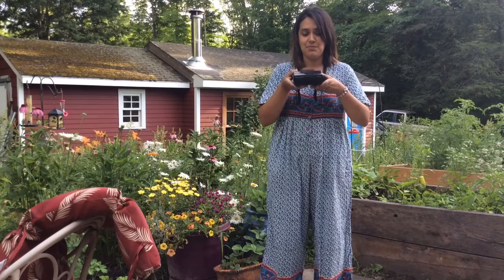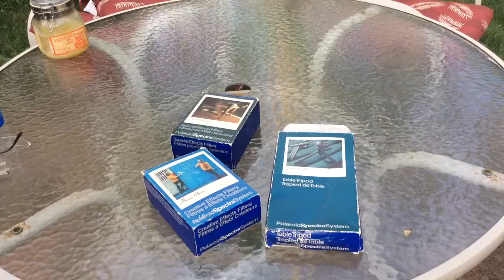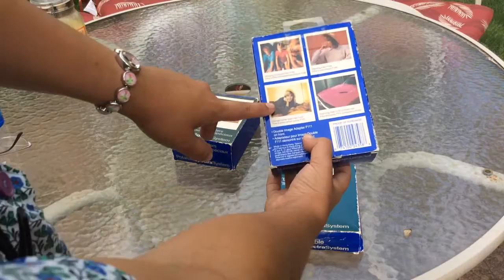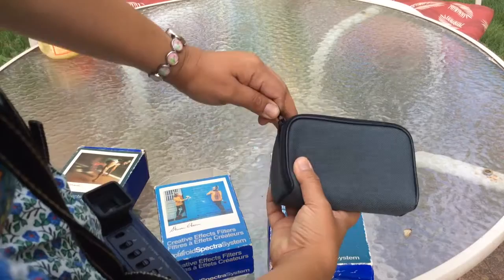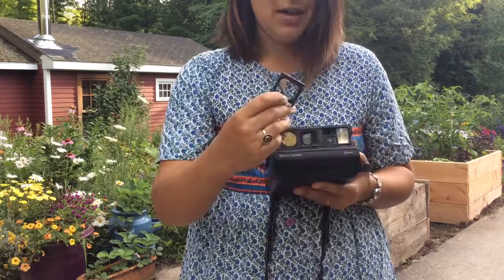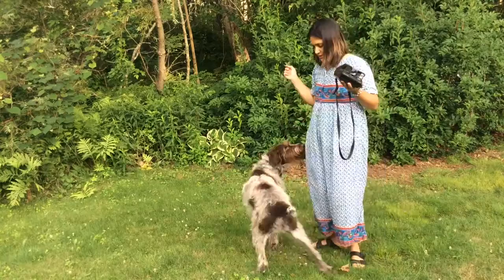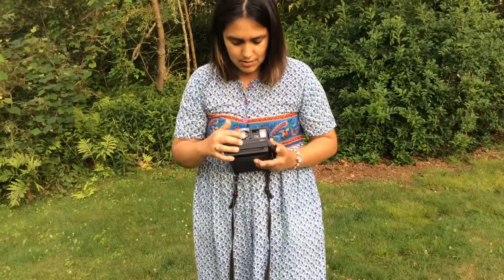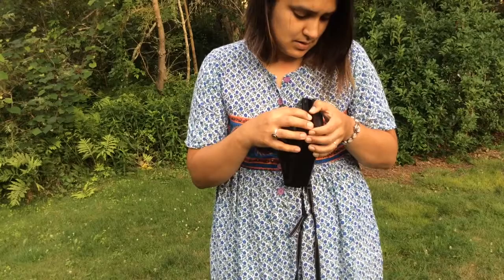Polaroid Spectra Test and Filter Kit! - Treehouse VLOG #6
My 6th VLOG EVER.  I try out a new old camera, the Polaroid Spectra Onyx.  I also go over some AWESOME filter kits that I got at the flea market.  Also yes those are pants not a dress I love wearing that thing...

Please join my Camera Club and tag your polaroids with THCCpolaroid on Instagram to share them!